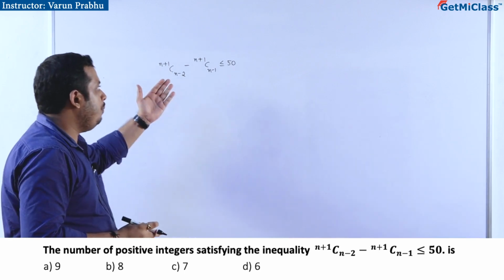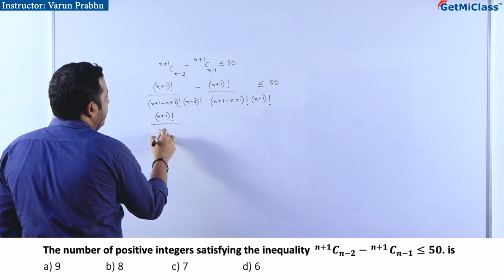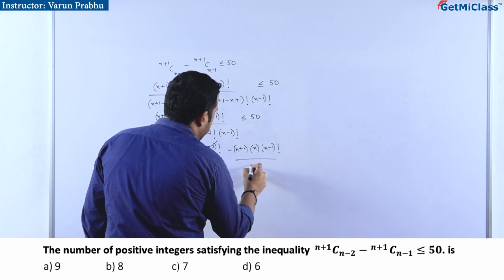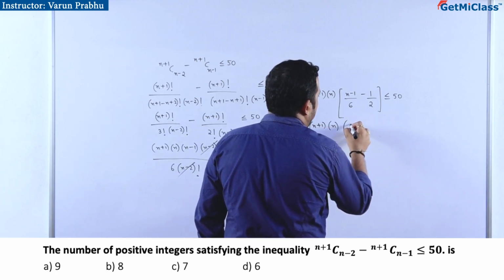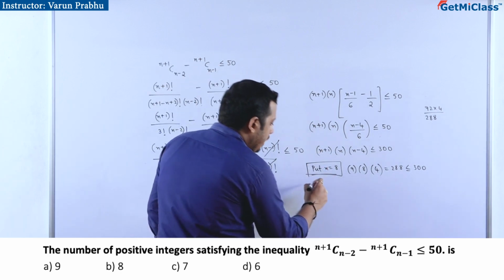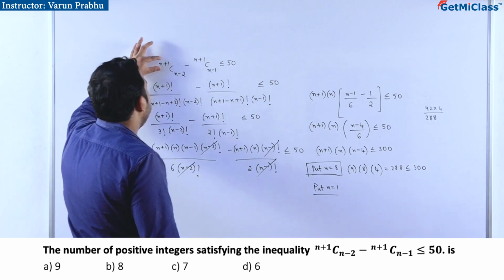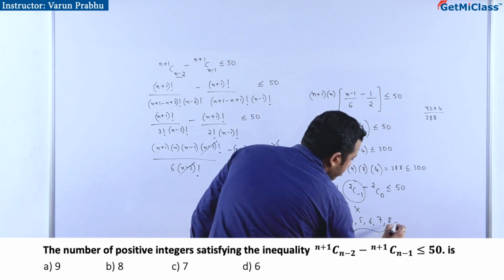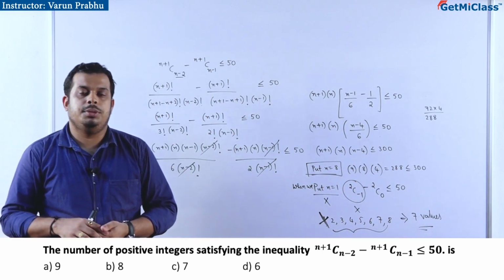Math Problem Inequality Solution Explained JEE 11th Maths Logarithms and Linear Inequalities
This video solves a math problem that asks for the number of positive integers satisfying an inequality, within a specific range.